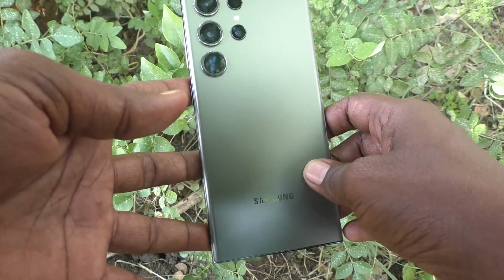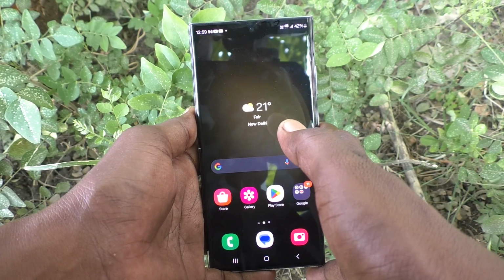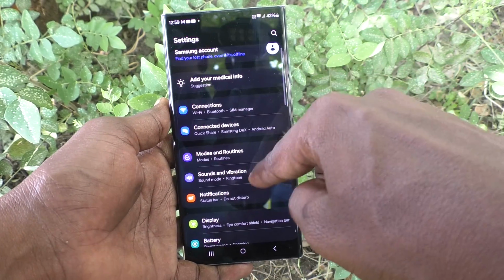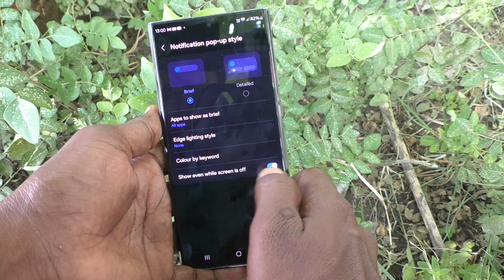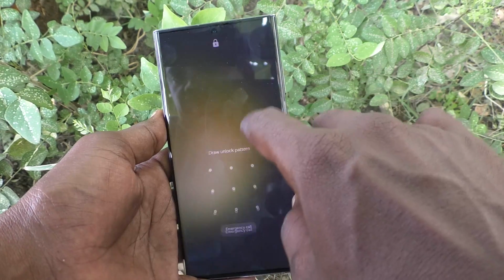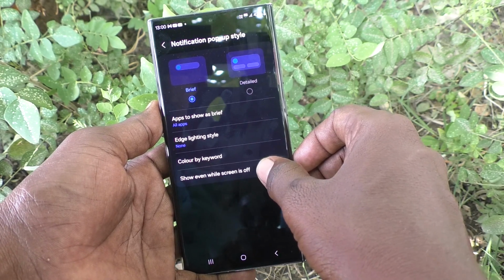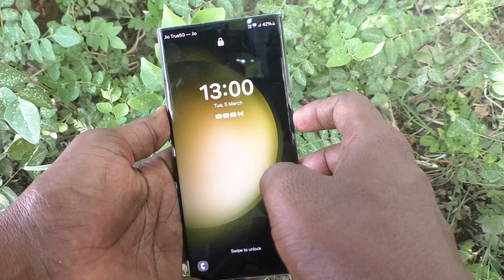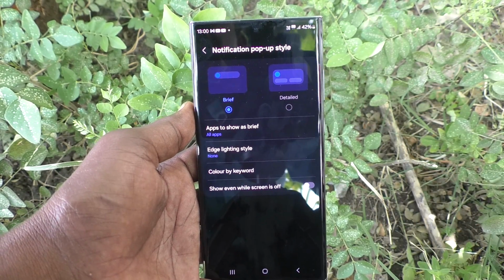How to enable or disable notification popup style in Samsung Galaxy S23 Ultra 5G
Samsung Galaxy S23 Ultra 5G notification popup style enable or disable settings : Learn here how to enable or disable notification popup style in Samsung Galaxy S23 Ultra 5G smartphone.